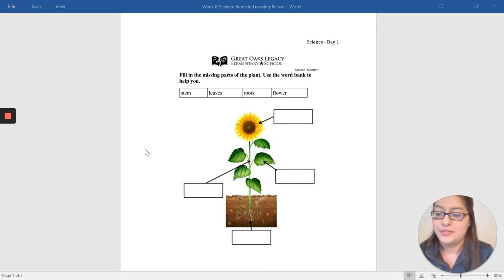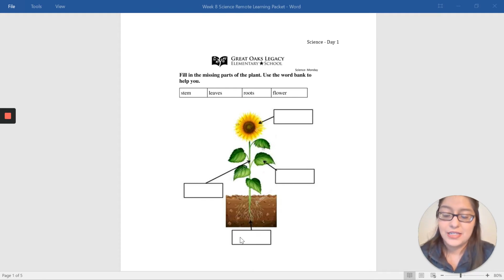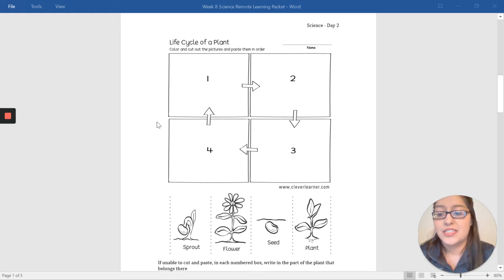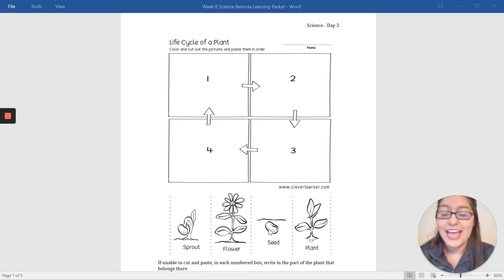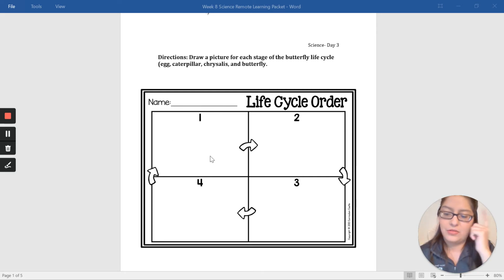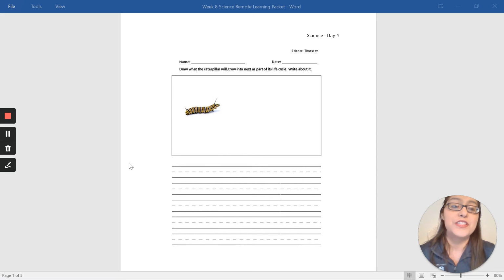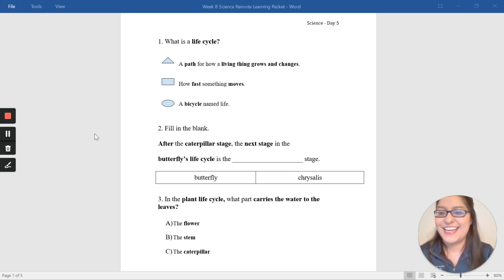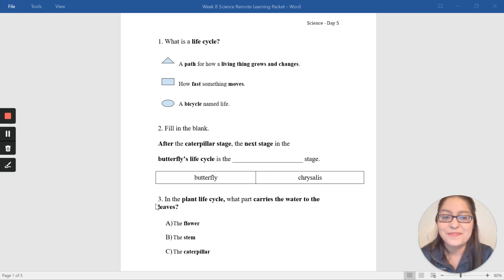LES - K Science T3 Week 8 Packet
In this video, Ms. Sanchez will be modeling how to complete Week 8 Packet for Days 1-5.